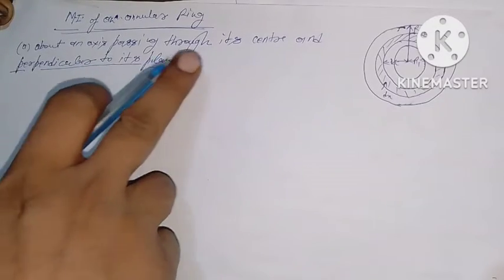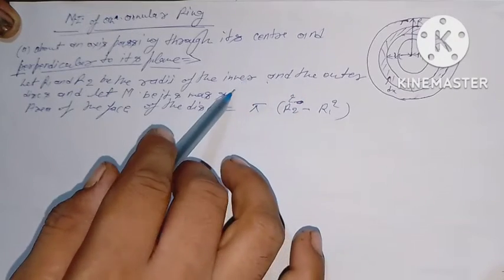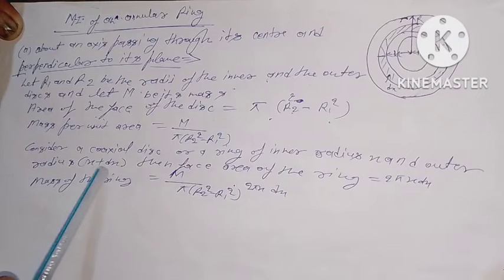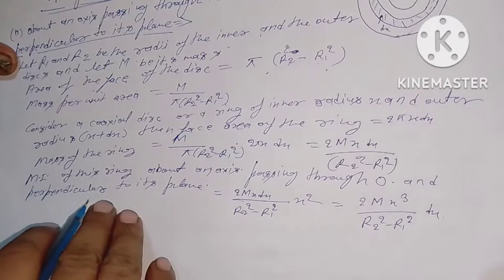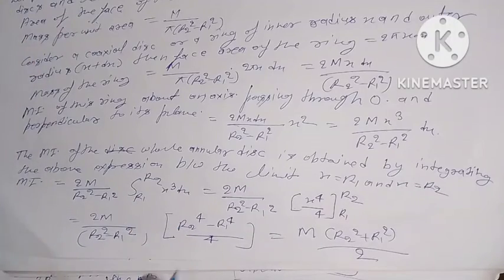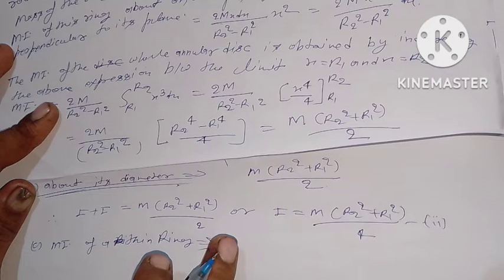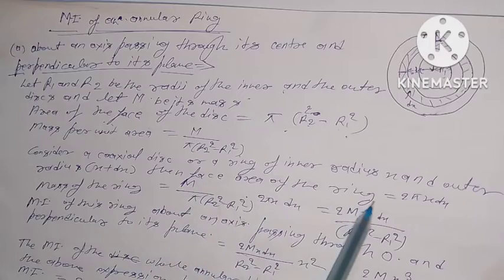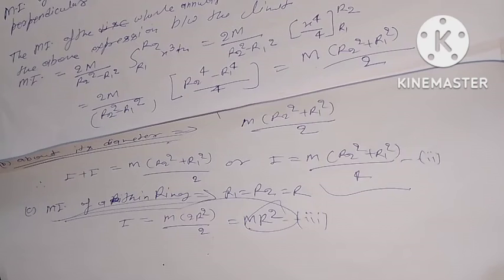moment of Inertia of an annular ring about an axis passing through it's centre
moment of Inertia of an annular ring about an axis passing through it's centre and perpendicular to it's plane